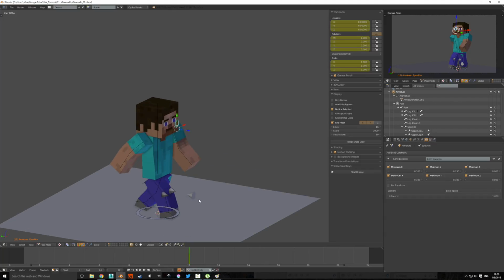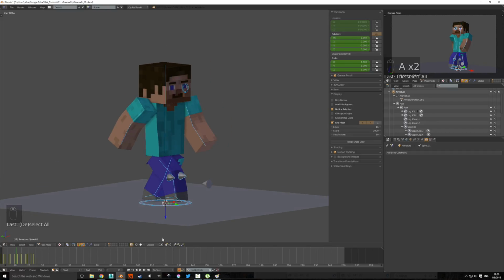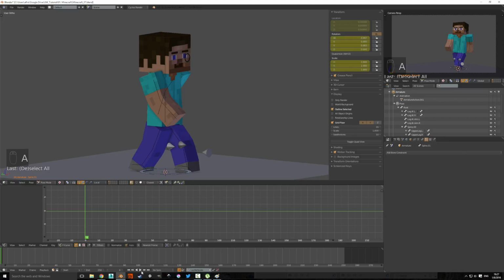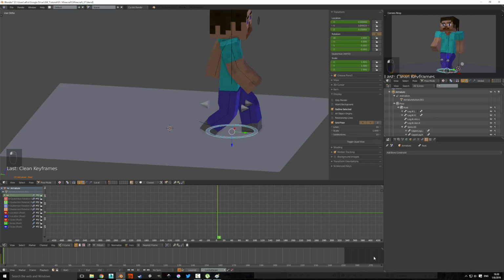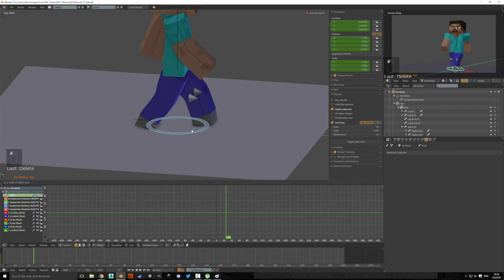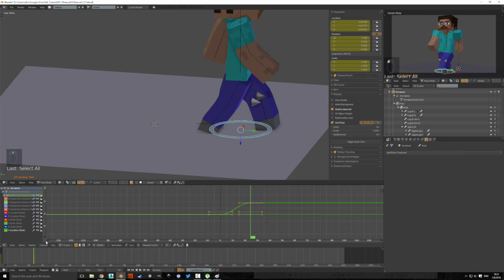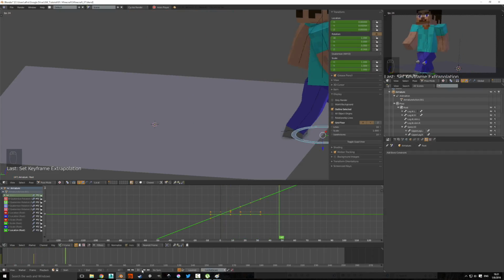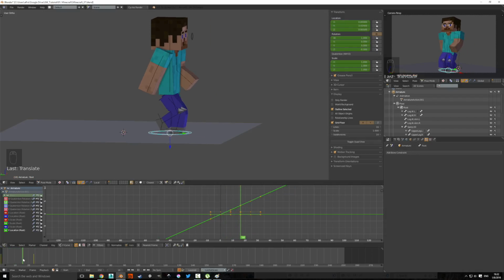Animating Minecraft Character [19] ExtrapolatingAnimation